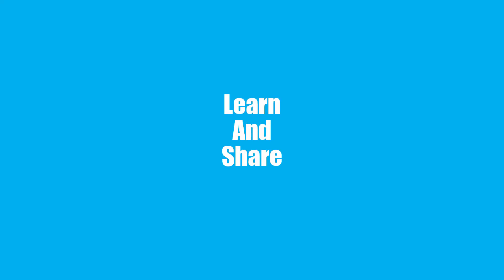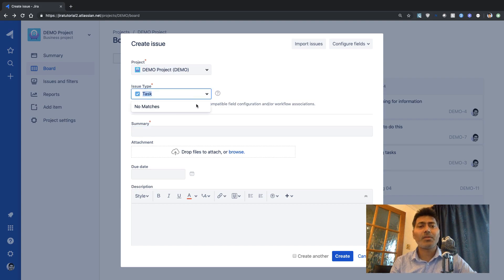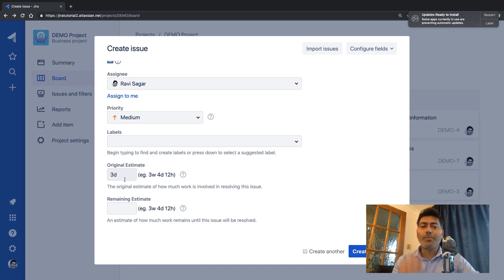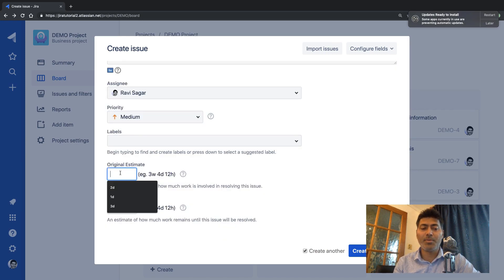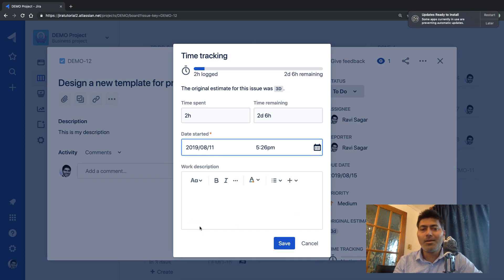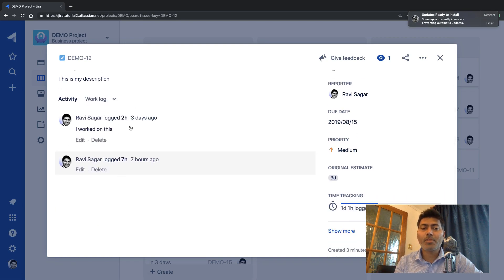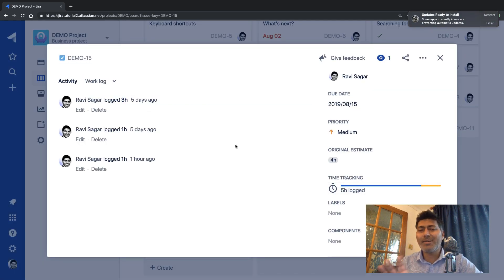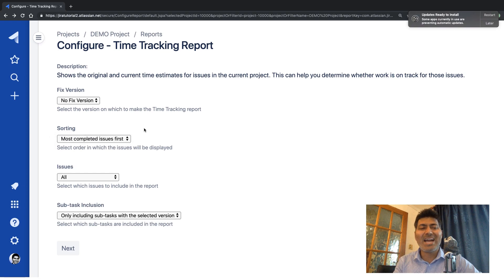Jira Cloud - How to do Time Tracking?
Jira has this inbuilt feature to do Time Tracking. Let us learn how to use time tracking in Jira and also take a look at the Time Tracking Report.

1. Jira Quick Start Guide (Book)
3. Jira 7 Guide for Administrators and Developers (Video course)
4. Jira 7 Essentials (Video course)

2. Algorithm Design and Analysis
5. Google Apps Script tutorials